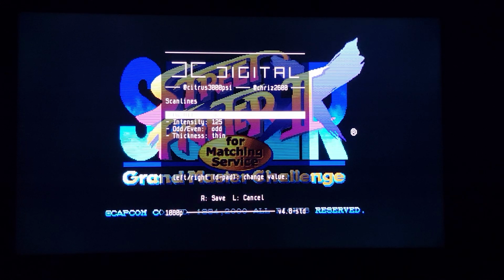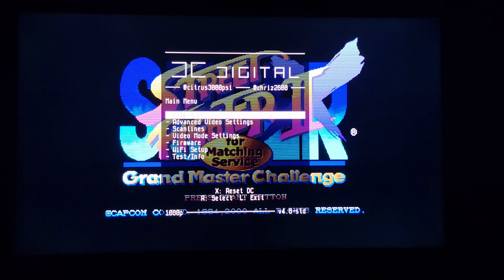Super Street Fighter II X DCDIGITAL DCHDMI Modded Dreamcast 1080p Resolution Scanlines Sony 49X900F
Colors are off due to camera phone but in person, looks great. Very happy with this mod by Pink Skeleton Gaming and just DCDIGITAL in general. Good stuff!

3D games will have scanlines off while 2D games will have scanlines on.  Everything you see here is set to 1080p.